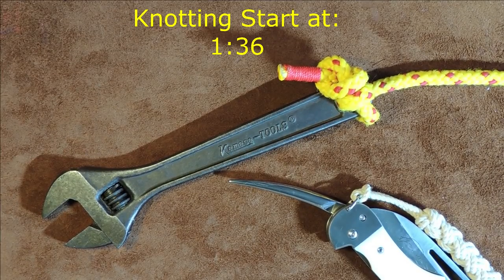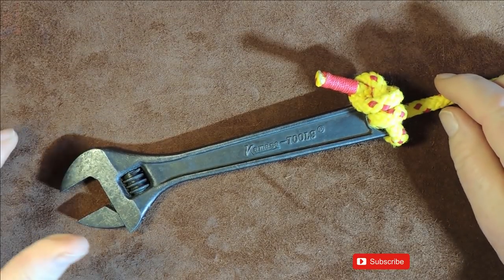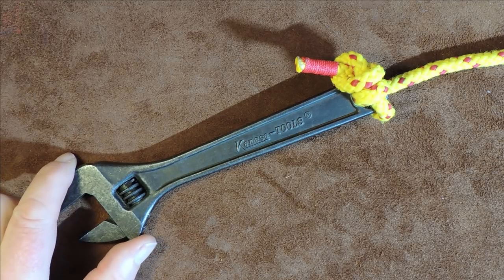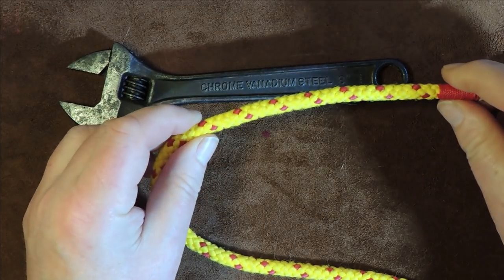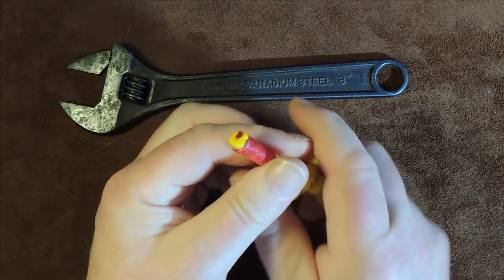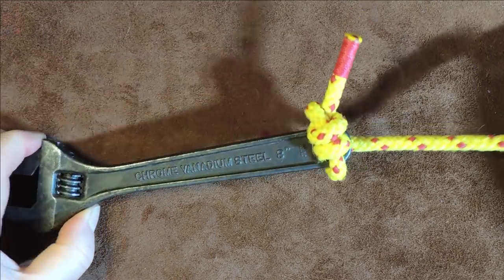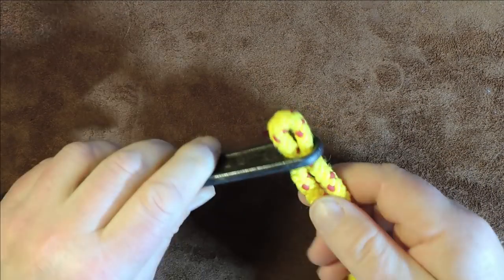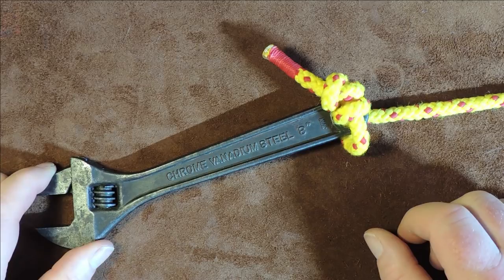Knute Hitch - Securing a Tool to a Lanyard - How to Tie the Knute Hitch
Knute Hitch - Securing a Tool to a Lanyard - How to Tie the Knute Hitch *Knot Start*: 2:00

The Knute Hitch is said to have come about when Brion Toss needed to secure his Marlin Spike to his lanyard. From what I understand, his Marlin Spike was called Knute, so he decided to call this particular knot the Knute Hitch. For those of you who do not know, Brion Toss is a Master Rigger and has written a few hefty books on rigging.

The Knute Hitch is a wonderful easy and secure way of tying a lanyard to a tool (providing that the tools has an eye). It is a very secure way of tying a tool to a lanyard. A quick pull on the stopper knot, lifts the loop to allow for a fairly quick release of the tool from the lanyard.

There is a similar version of the Knute Hitch in Ashley's Book of Knots 1965, however this hook appears to have two eyes through which the rope is threaded.